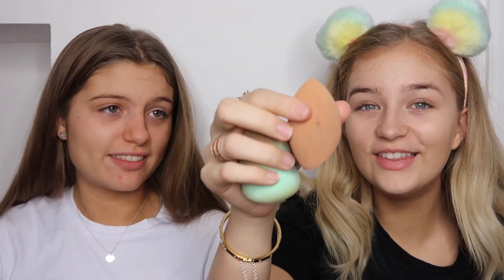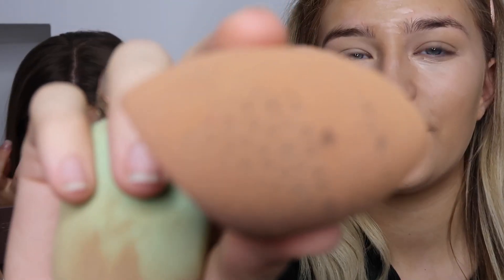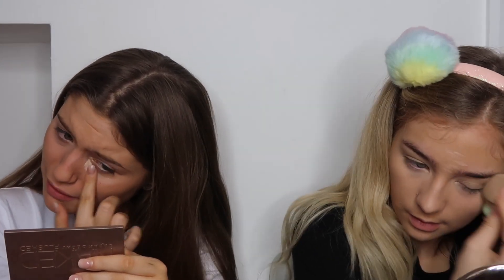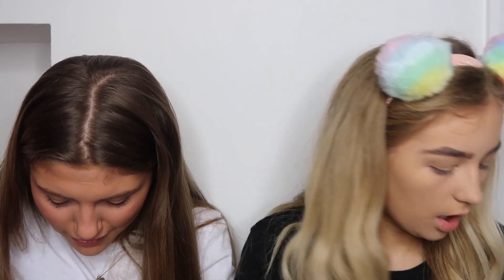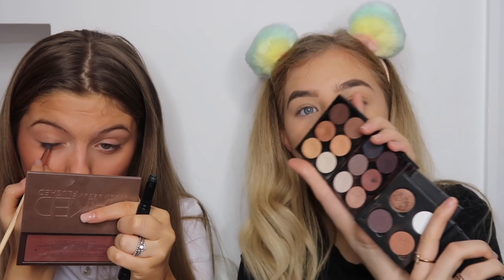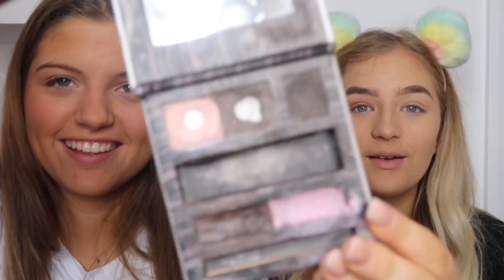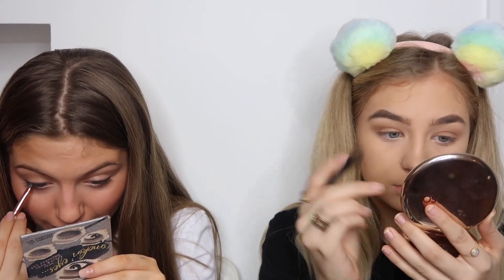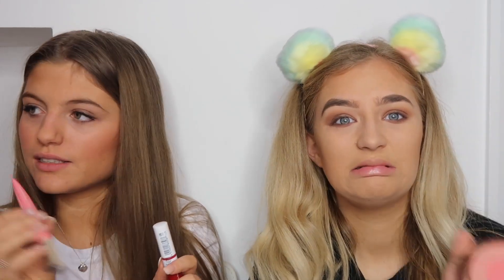FULL FACE USING MUMS MAKEUP *such a fail* 😬| Grace and Grace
hope you all enjoyed this video, make sure u give us a thumbs up so we can film with our mums! andddddd follow their insta: @graceandgracemumagers ! ♡